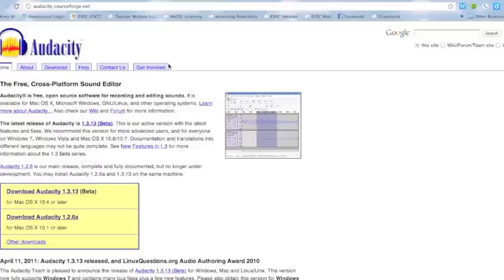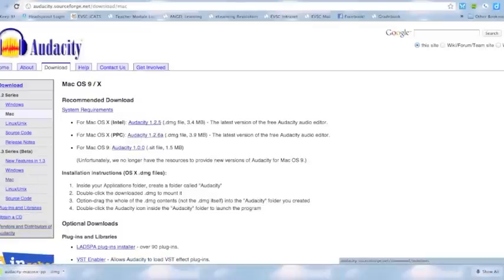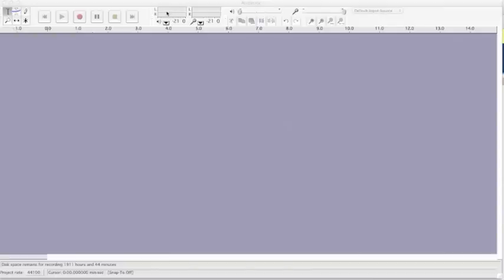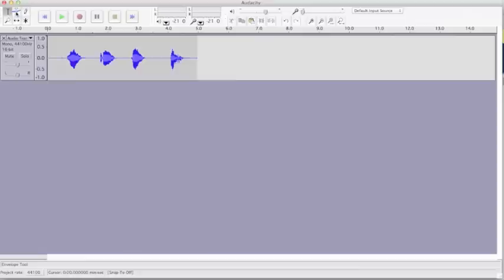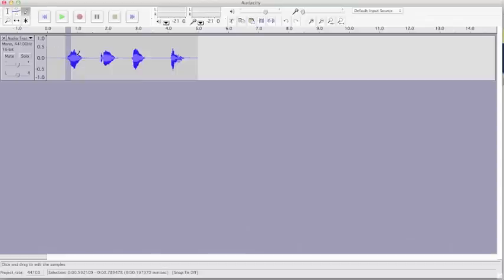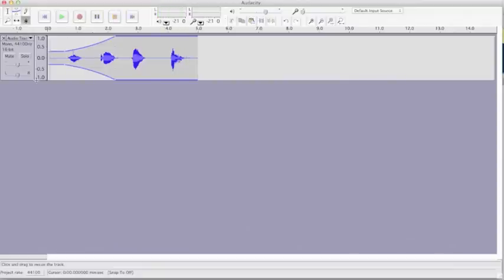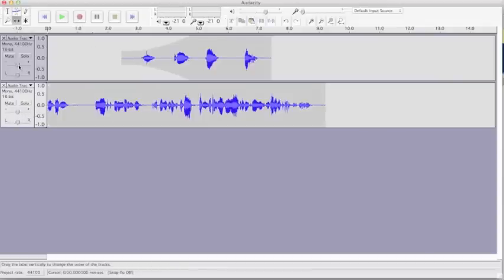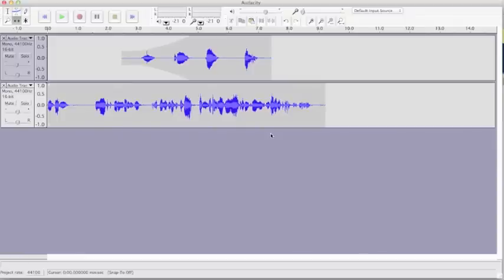Getting Started With Audacity